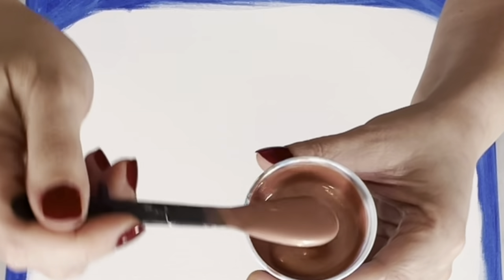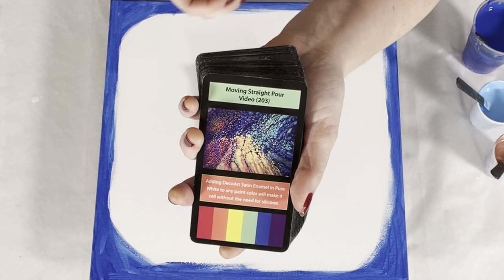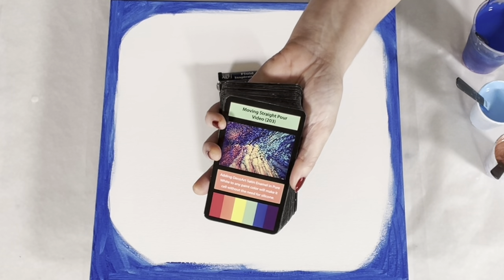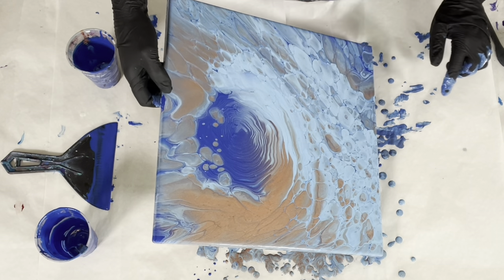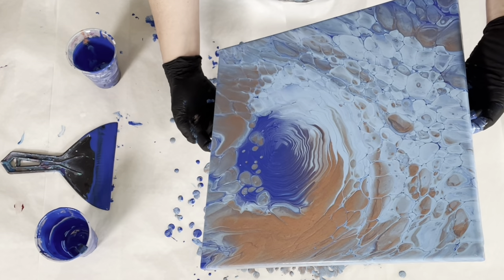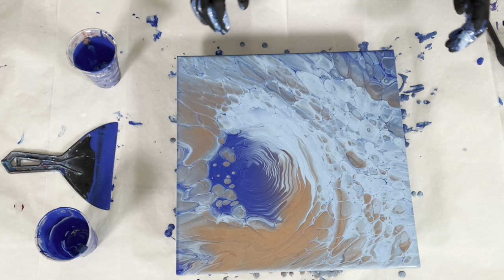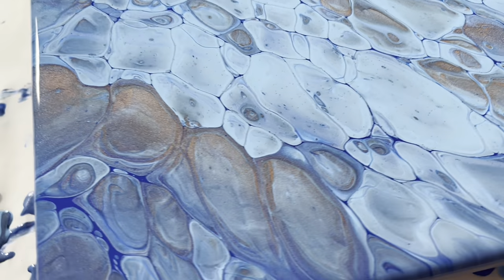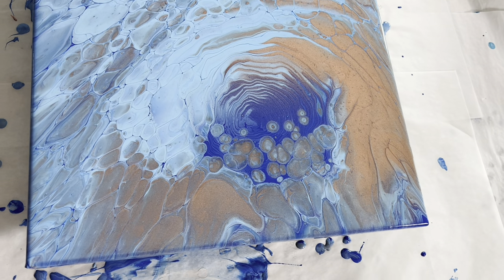(506) Wandering Straight Pour - Boulder Cells - No Silicone Fluid Acrylic Paint Pouring - Fluid Art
In this tutorial I'll be demonstrating a wandering or moving straight pour, a great technique for getting cells without silicone. I got some beautiful, glowing boulder cells on this one. The colors used were Liquitex Basics Phthalo Blue and Dioxazibe Purple, Decoart Americana Decor Satin Enamel in Pure White, Decoart Americana Decor Metallics in Copper and Sterling Silver and Artist's Loft White. 1Paint:2Floetrol Consistency:2